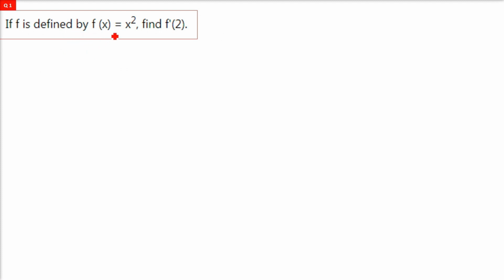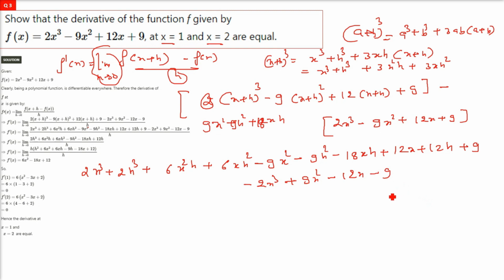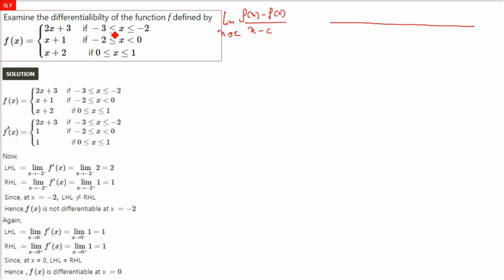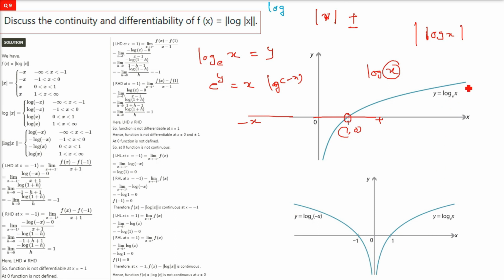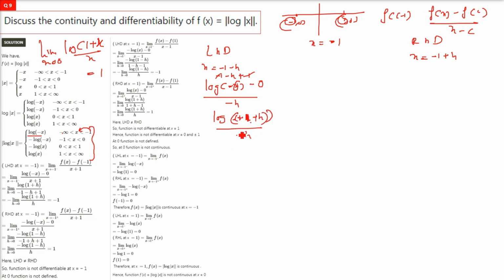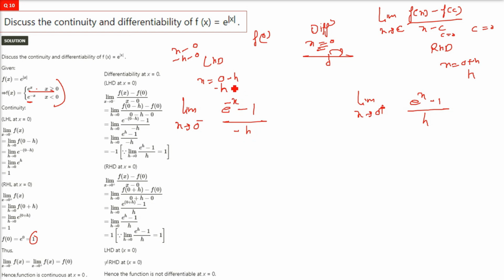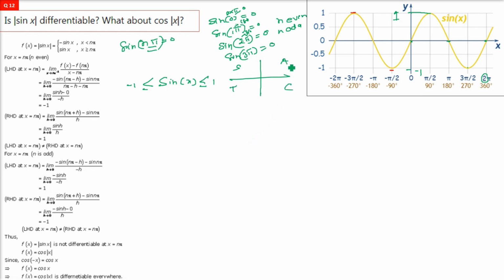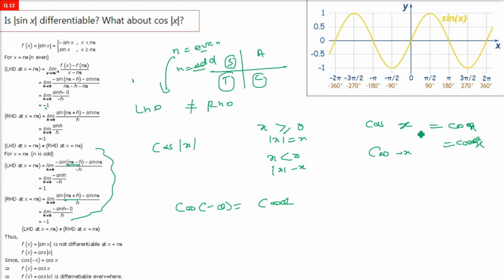RD SHARMA SOLUTIONS CLASS 12 Chapter 10 Differentiability Exercise 10.2 Full Complete